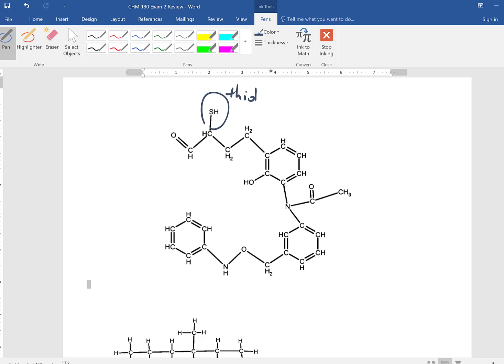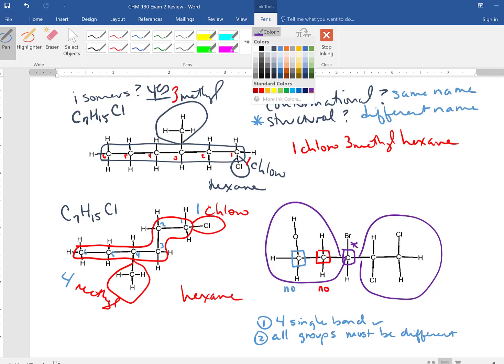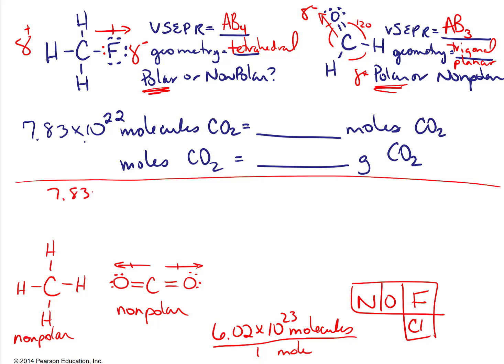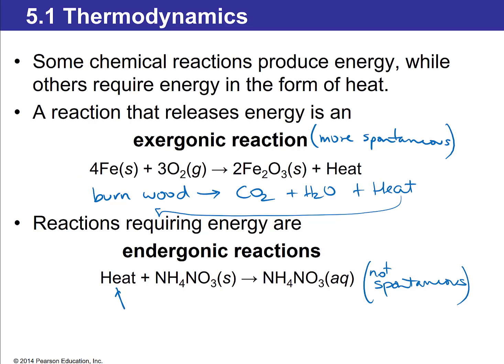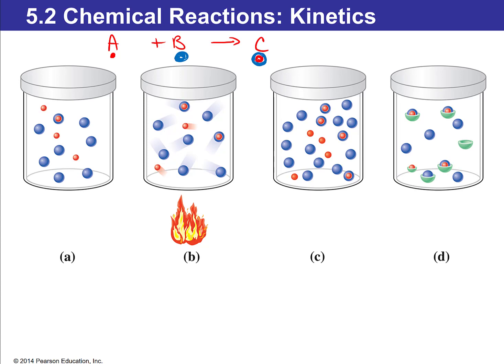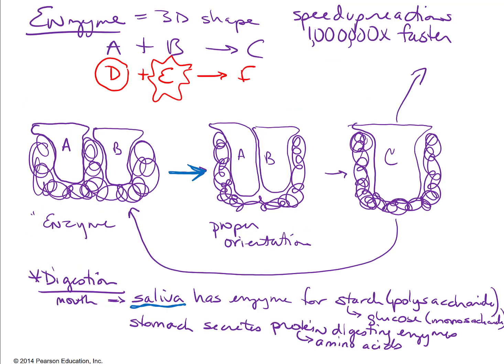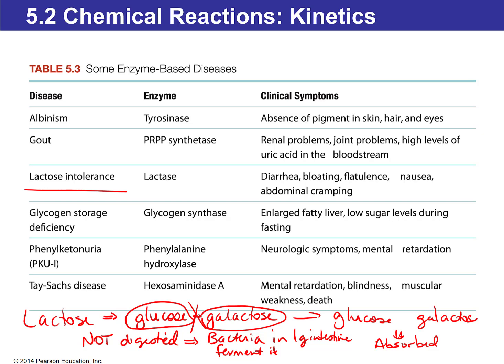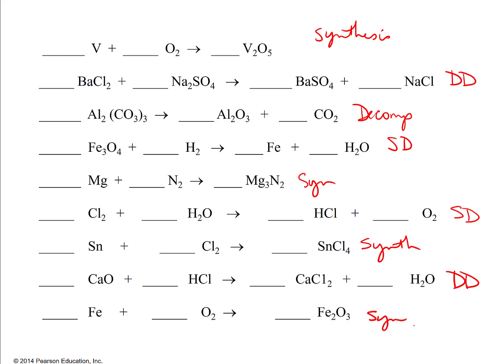CHM 130 21 Ch 4 review and Ch 5 Energy to types of Reactions